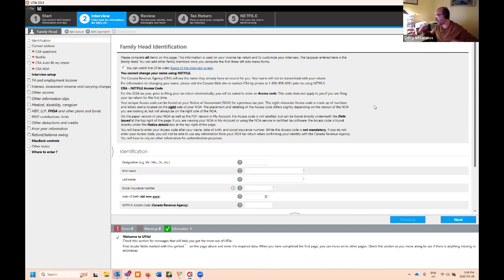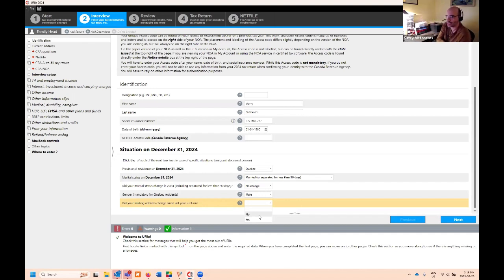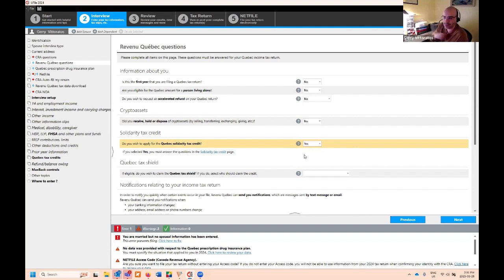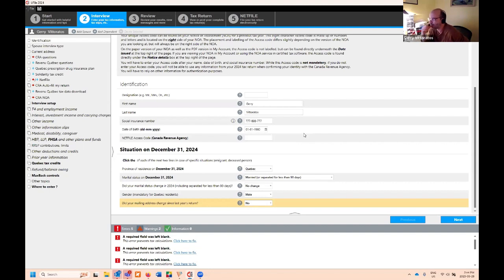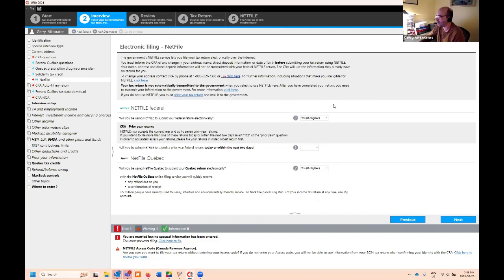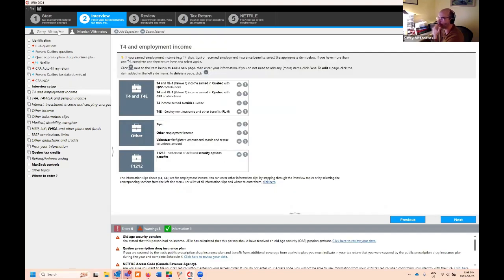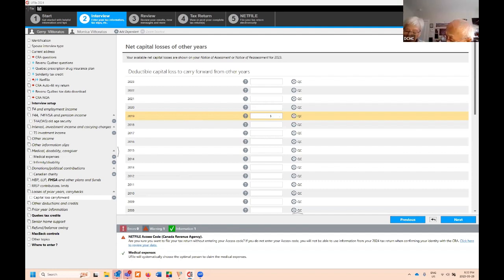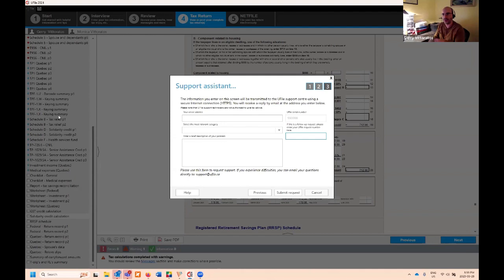How To Use UFile Income Tax Return Software - March 28, 2025